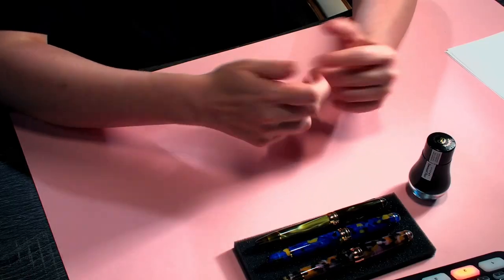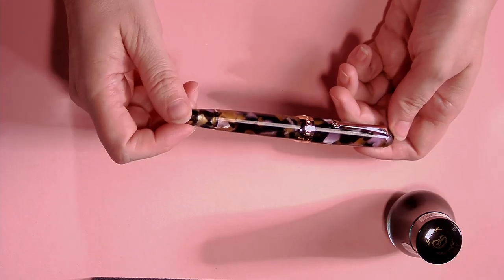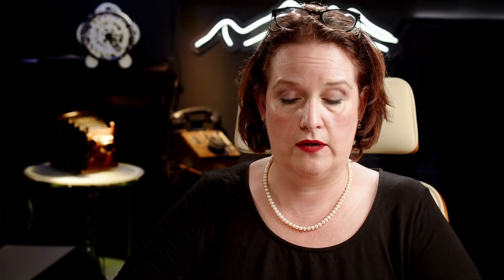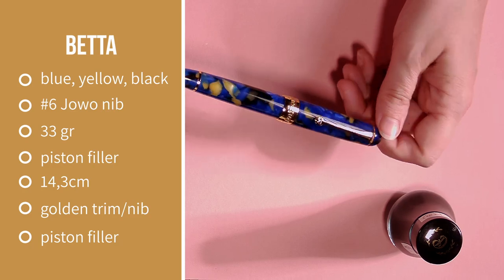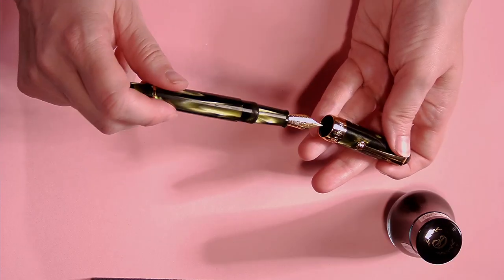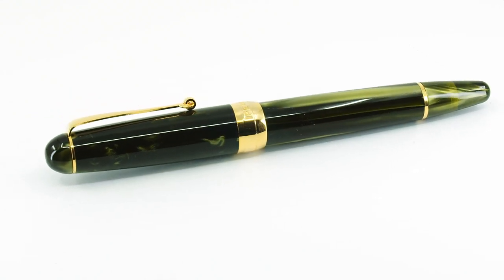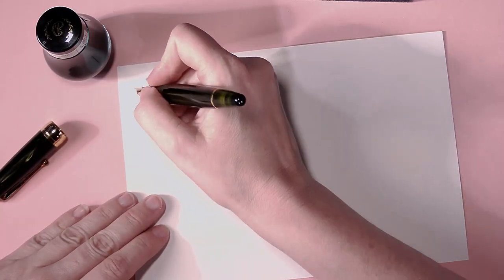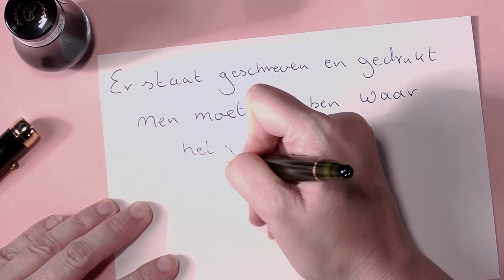Meet the Penlux Delgado fountain pen series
Petra from Scrittura Elegante is going to introduce the Penlux Delgado series to you. Three beautiful colors are demonstrated. Pay special attention to the friction closure system and the aluminum piston filler system.